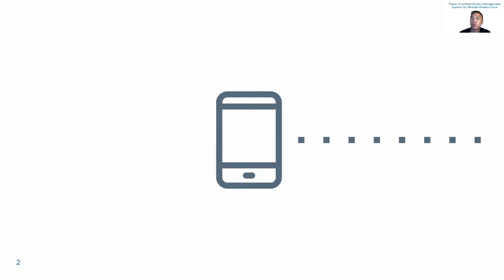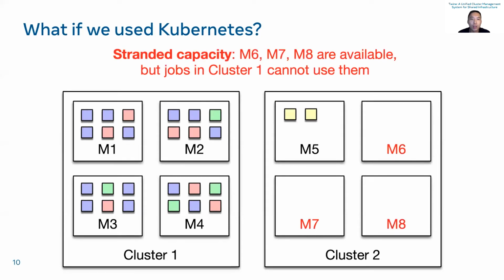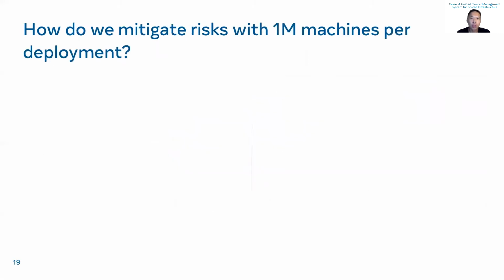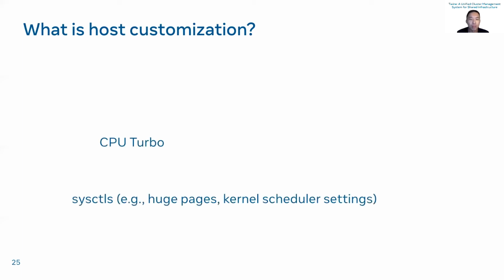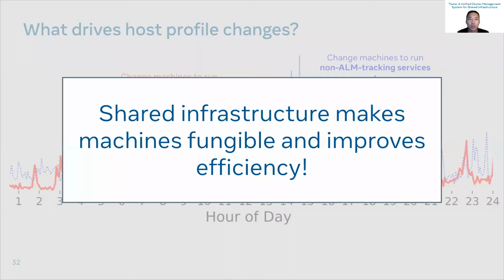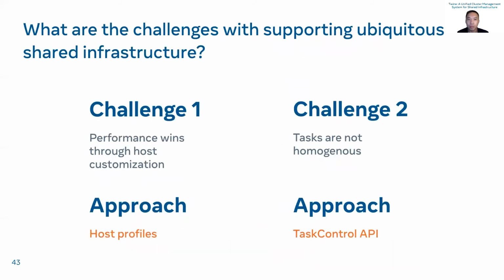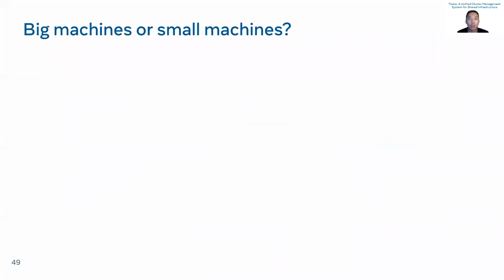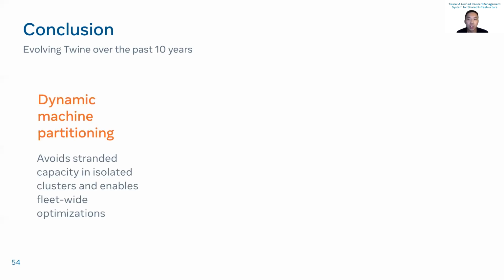OSDI '20 - Twine: a Unified Cluster Management System for Shared Infrastructure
Twine: a Unified Cluster Management System for Shared Infrastructure

We present Twine, Facebook's cluster management system which has been running in production for the past decade. Twine has helped convert our infrastructure from a collection of siloed pools of customized machines dedicated to individual workloads, into a large-scale shared infrastructure with fungible hardware.

Our goal of ubiquitous shared infrastructure leads us to some decisions counter to common practices. For instance, rather than deploying an isolated control plane per cluster, Twine scales a single control plane to manage one million machines across all data centers in a geographic region and transparently move jobs across clusters.

Twine accommodates workload-specific customization in shared infrastructure, and this approach further departs from common practices. The TaskControl API allows an application to collaborate with Twine to handle container lifecycle events, e.g., restarting a ZooKeeper deployment's followers first and its leader last during a rolling upgrade. Host profiles capture hardware and OS settings that workloads can tune to improve performance and reliability; Twine dynamically allocates machines to workloads and switches host profiles accordingly.

Finally, going against the conventional wisdom of prioritizing stacking workloads on big machines to increase utilization, we universally deploy power-efficient small machines outfit with a single CPU and 64GB RAM to achieve higher performance per watt, and we leverage autoscaling to improve machine utilization.

We describe the design of Twine and share our experience in migrating Facebook's workloads onto shared infrastructure.